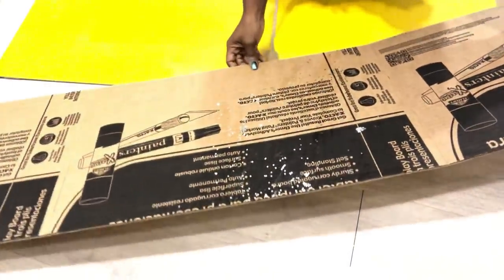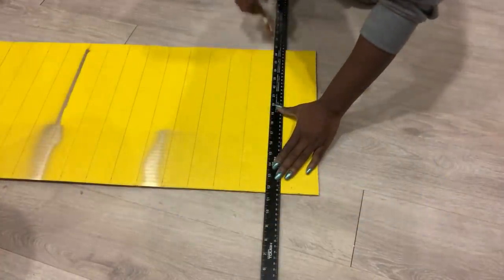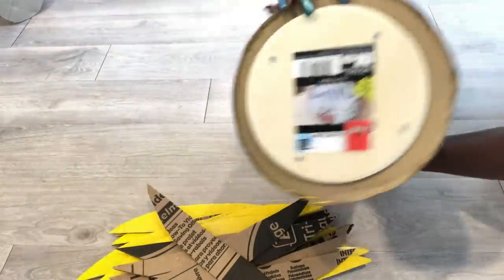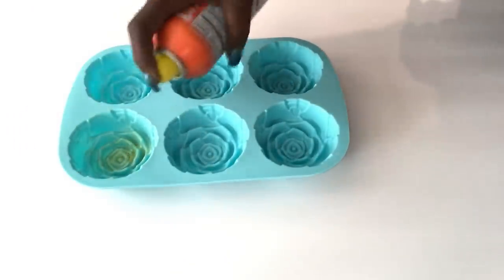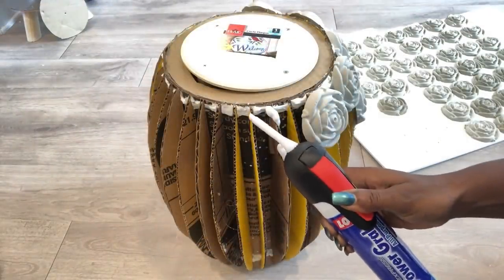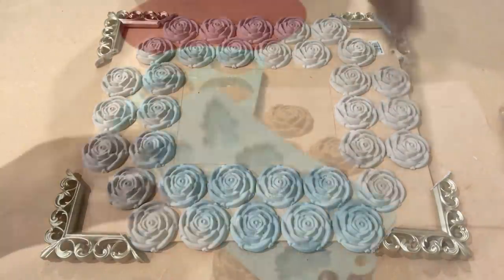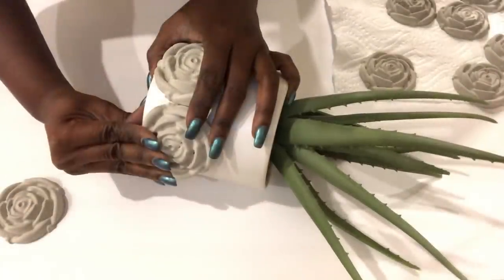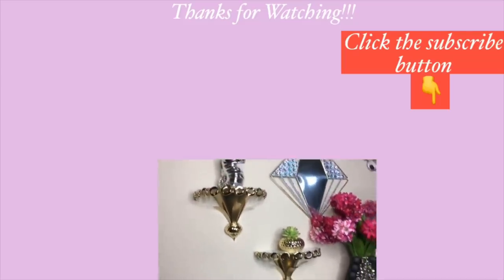DIY ROSE SIDE TABLE - MIRROR AND VASE DECOR - CARDBOARD ROOM DECOR GIFT IDEAS!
This is a DIY Video on How To use Cardboard to make a Glam Rose SideTable and other Home Decor Items!
This is a Room Decorating Idea that is Budget Friendly! I used a lot of neglected items In my home, I put them together to achieve this look. It is also a Home Decorating idea for Craft Lovers which the end result adds Uniqueness to the overall Presentation in the Home.

I decided to give 2 Away to 2 Lucky winners instead of one 🙂

Dawn Allessandrini
Sheila Todd
Pls send an address via email where the item can be shipped to at:
Congratulations again 🤗💕

HERE ARE THE ITEMS USED:

Rose Silicone Mold:

Mirror Mosaic Tiles:

Mirror Reflective paper:

Large cardboard Boxes
Rose Silicon Mold
Dowels
Round wooden plaque
Gems
Mirror
2 picture frame
Wood
screws

yoduvh_diy